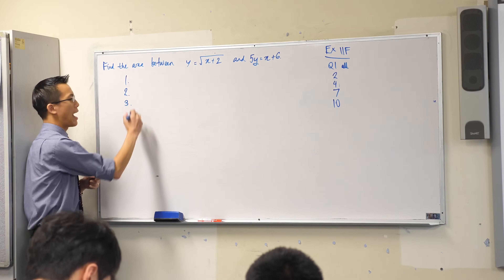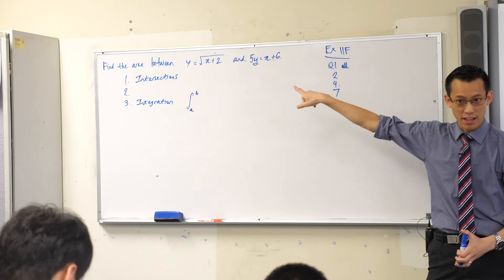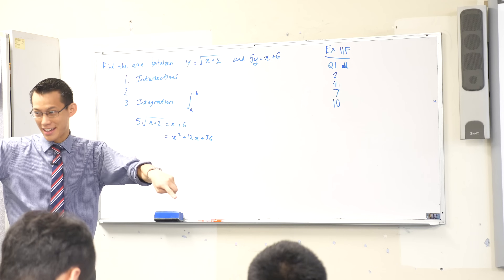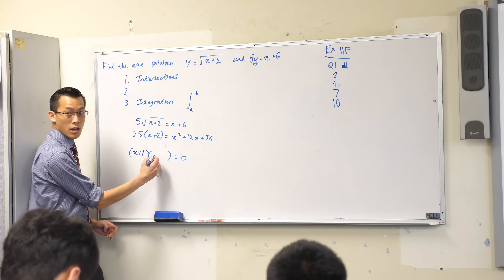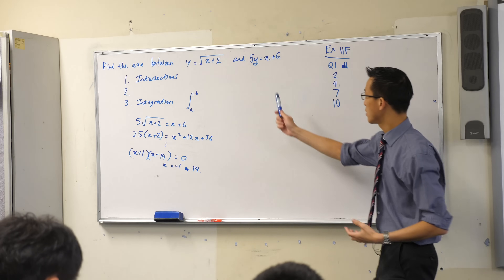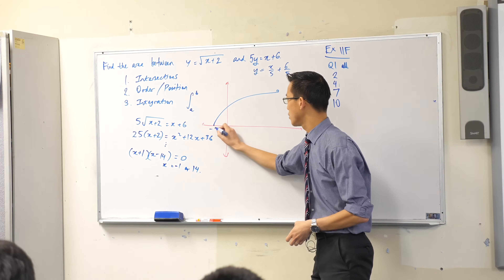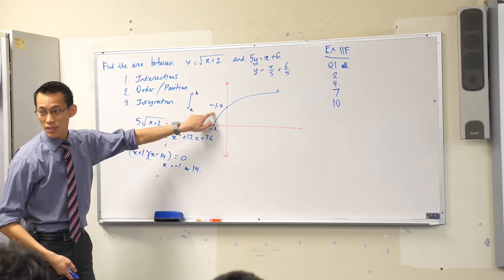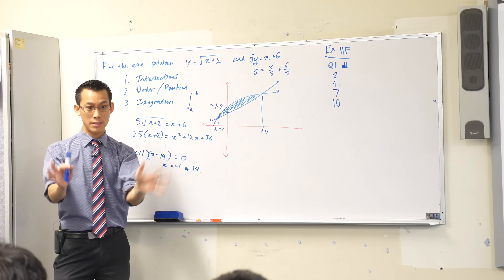Area Between Two Curves - Example (1 of 2: Visualising the region)